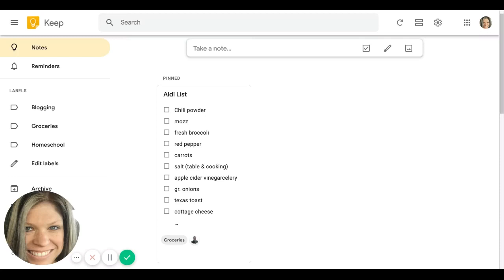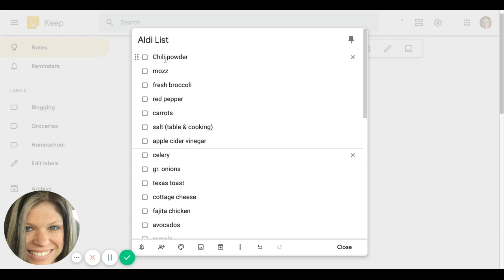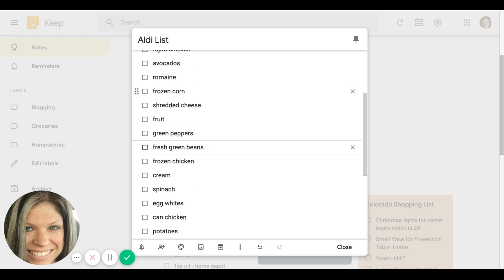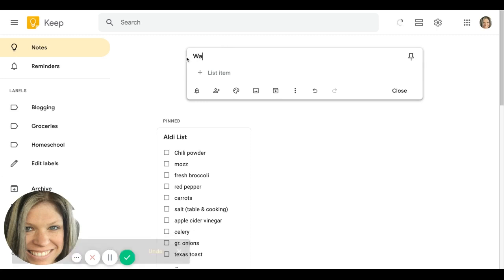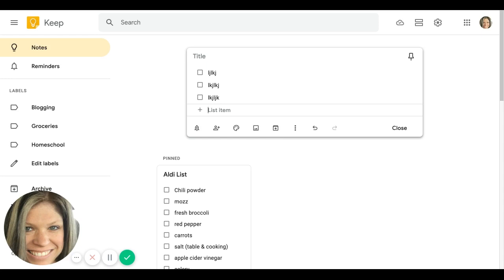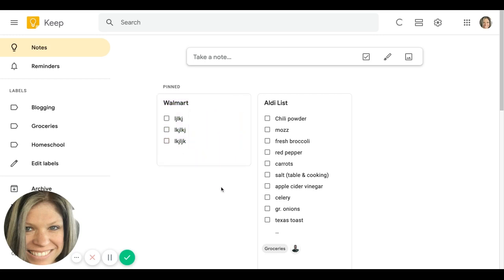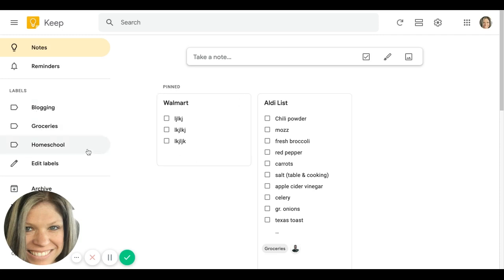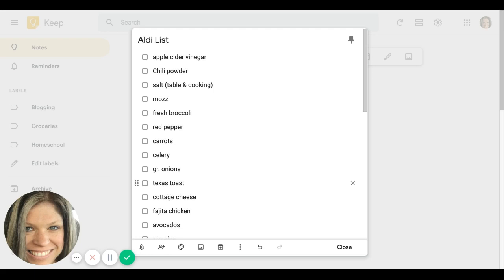Grocery Shopping with Google Keep App (Tutorial)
I use the Google Keep app to grocery shop and share our grocery list with other family members.  This tutorial shows you how I use it and other ways you can use it in your homemaking.